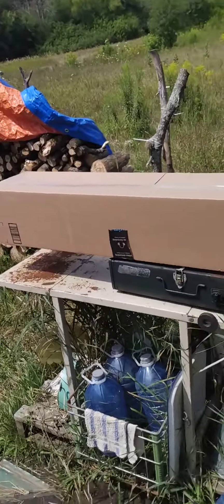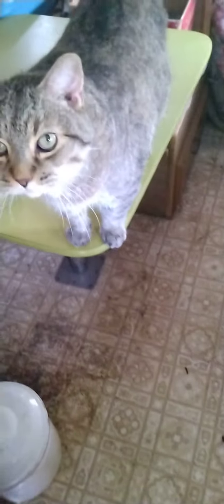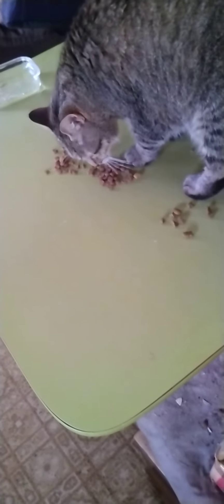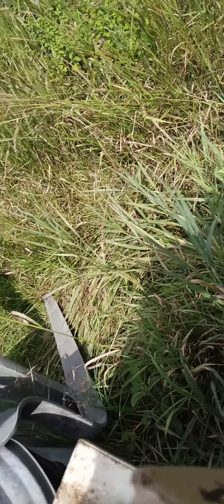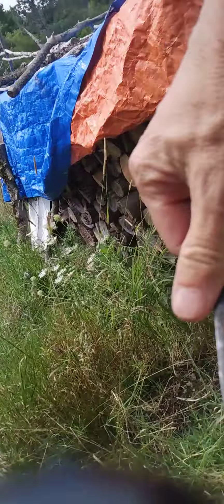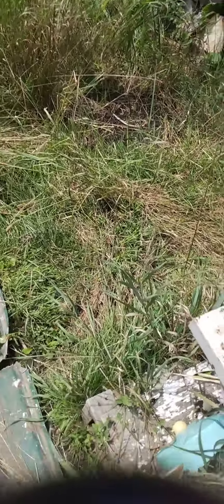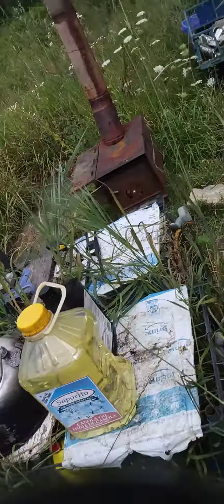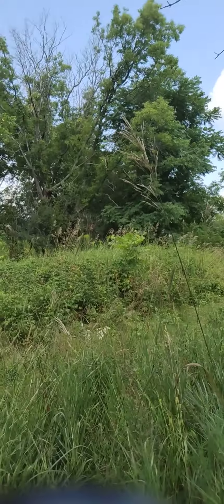My Tent Arrived 🙂